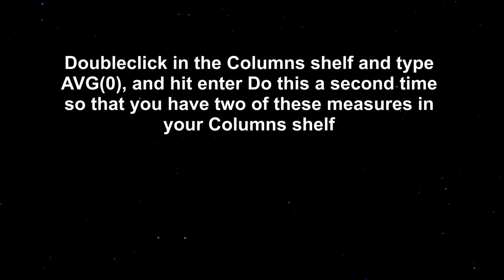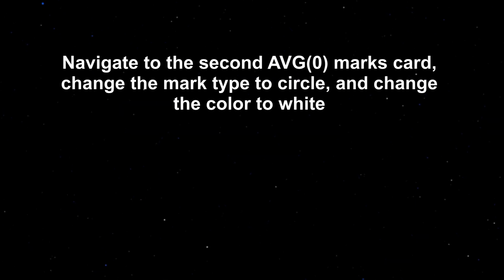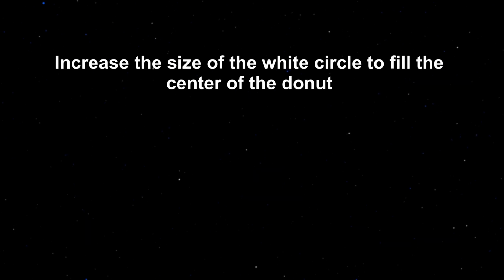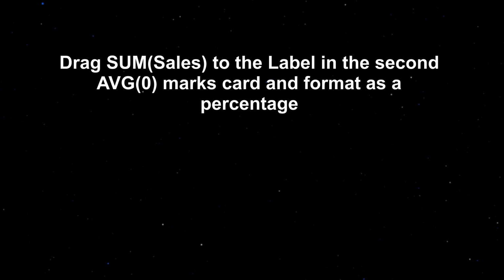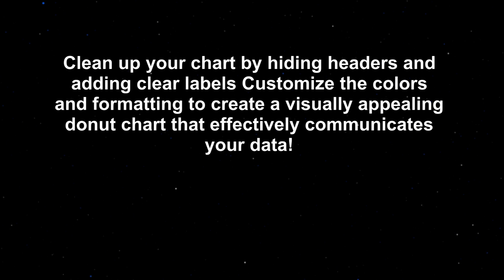How to Make Donuts Chart In Tableau - KevinHowTo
How to Make Donuts Chart In Tableau: A detailed guide on crafting visually appealing donut charts in Tableau to represent proportions and distributions, offering an alternative to traditional pie charts; This guide provides step-by-step instructions for creating donut charts, customizing their appearance, and adding labels for clarity and impact.

00:00 Intro
00:06 Connect to Data Source
00:13 Drag Dimension to Rows
00:18 Drag Measure to Columns
00:23 Change Chart Type to Pie
00:28 Place Sales on Angle
00:33 Adjust Size for Donut Effect
00:40 Add AVG(0) Twice
00:47 Change Second AVG(0) to White Circle
00:52 Increase Size of White Circle
00:57 Add SUM(Sales) to Label
01:04 Clean Up Chart